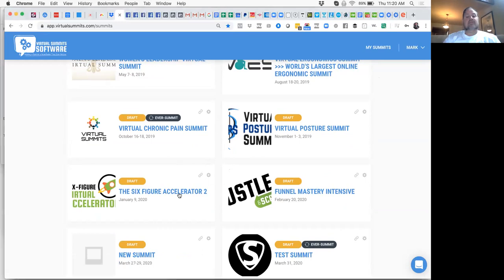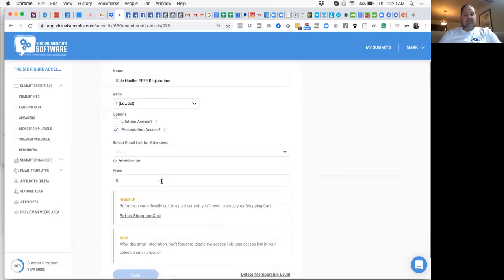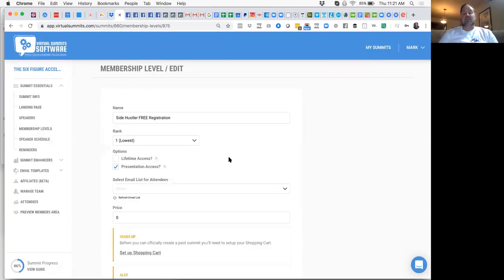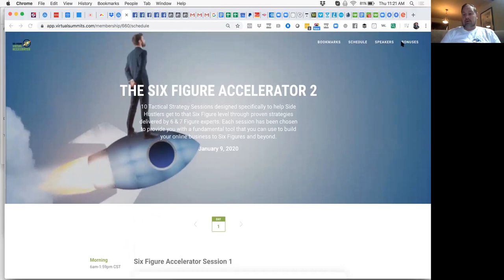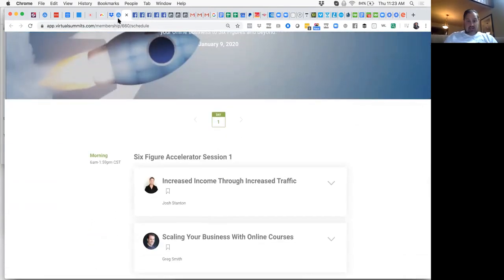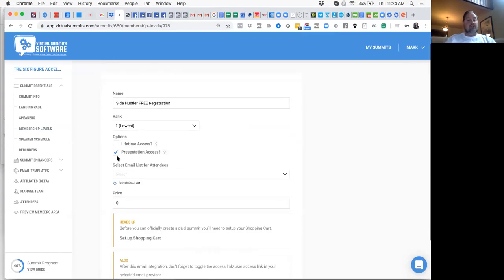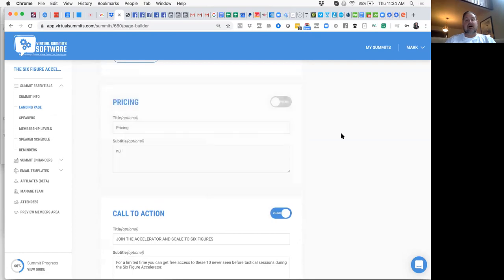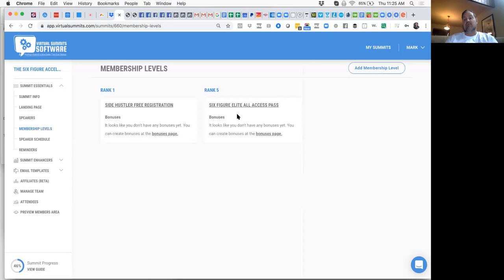How to create a Paid Virtual Summit Using Virtual Summits Software